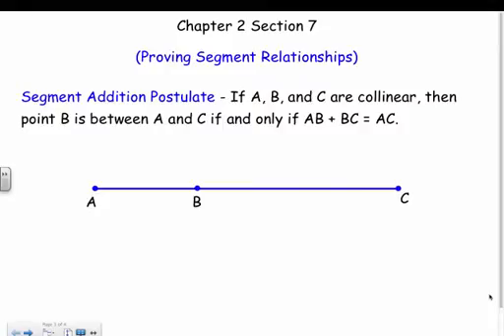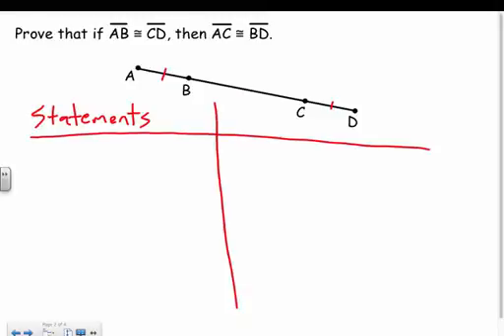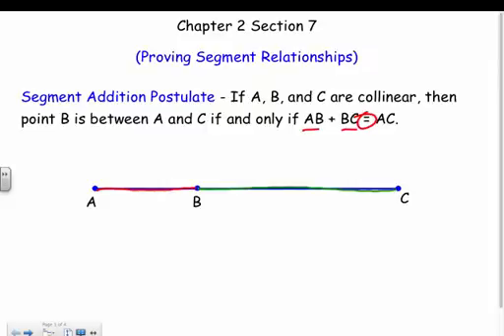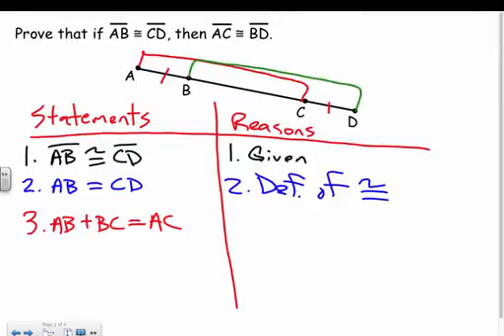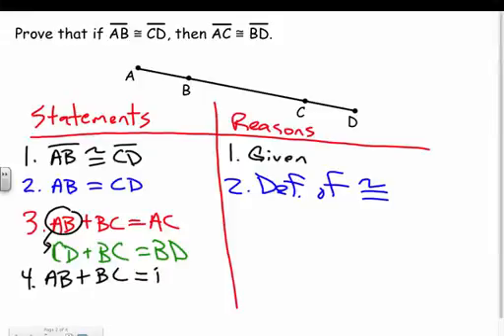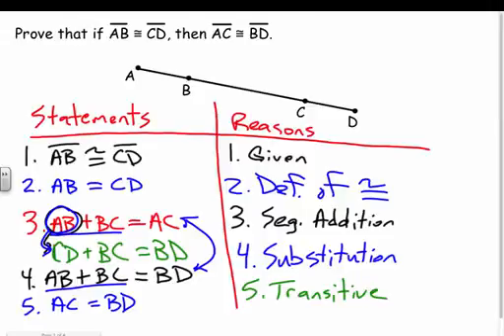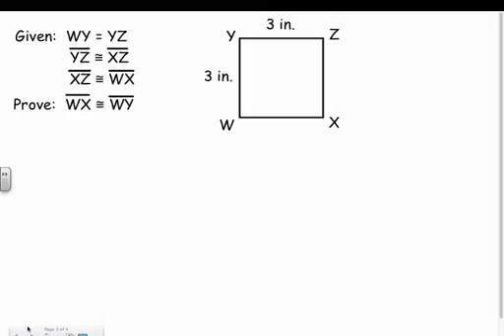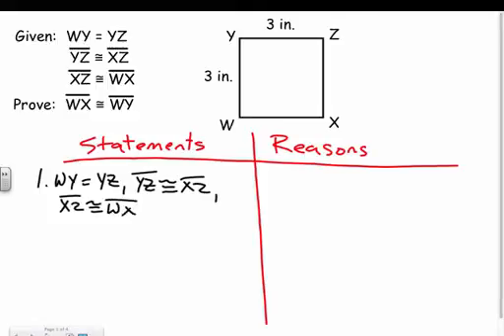Geometry - Proving Segment Relationships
Geometry lesson over Proving Segment Relationships